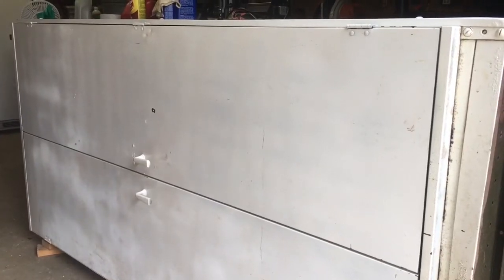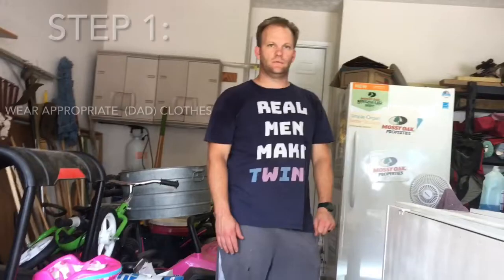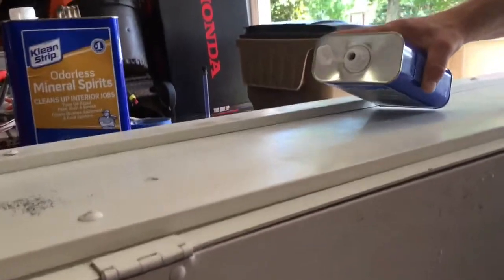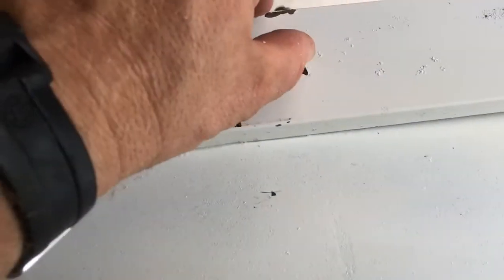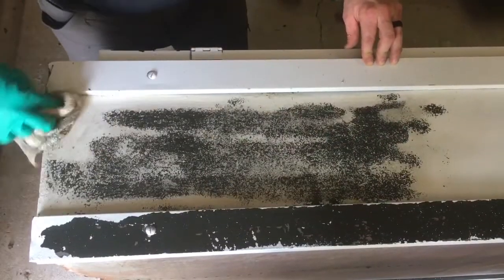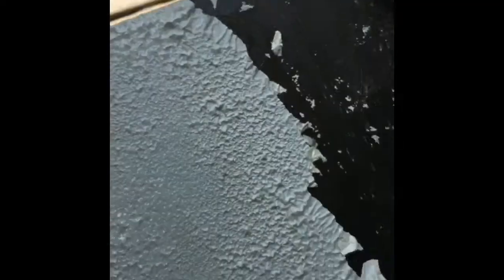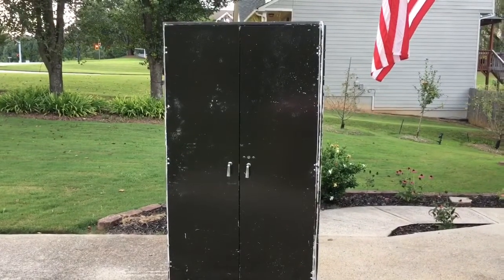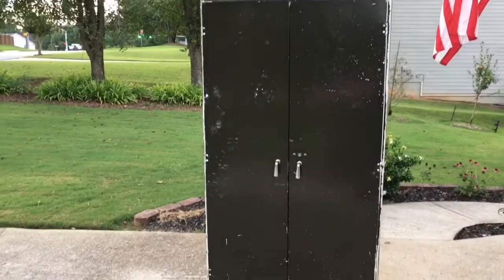Spray Paint Removal Reveals 80-year-old Paint! Industrial Metal Cabinet Rescue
An exploration of techniques to remove spray paint without damaging the original paint underneath. This very old metal cabinet, made by Berger MFG DIV, Canton Ohio, features shelves and several totes/bins for small materials and part storage.

This piece was spray painted and subsequently discarded. I was lucky enough to be the first one asked to give it a new home. It's getting a new lease on life. This is the first installment of it's rescue.